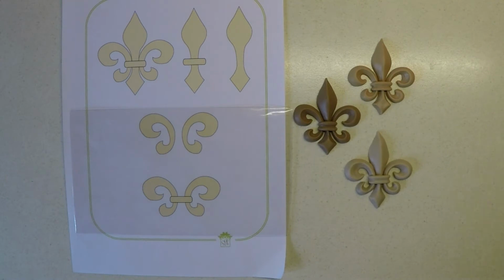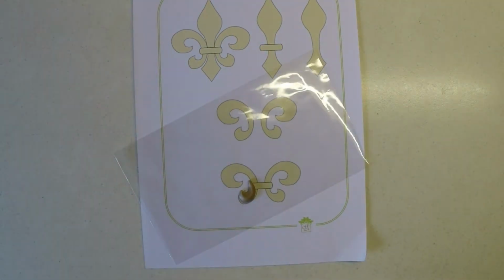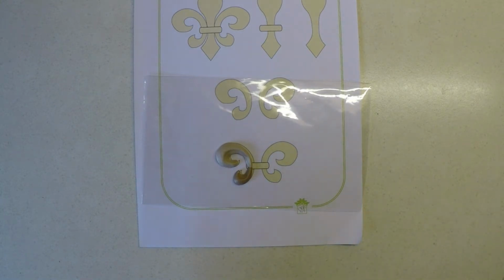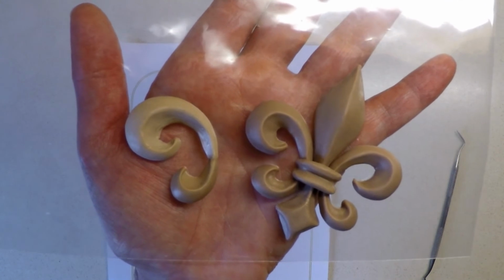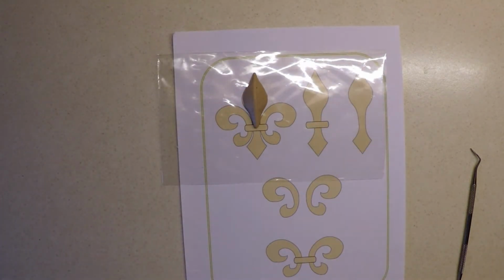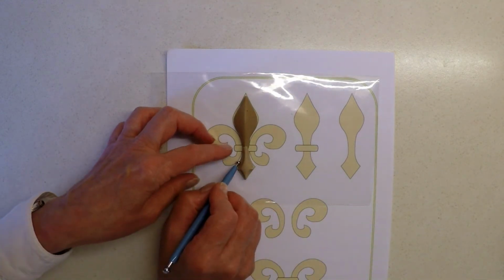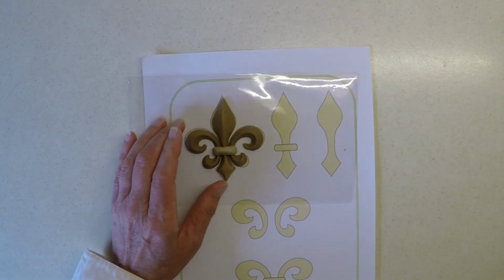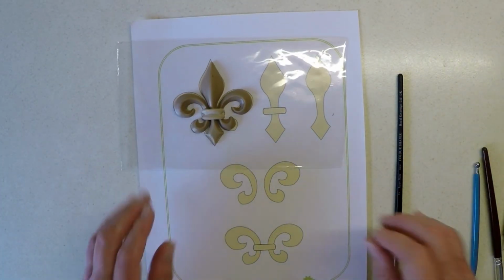Cold Porcelain Fleur De Lis Architectural Style Moulding - Step By Step Tutorial (Free Template)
This detailed step-by-step tutorial demonstrates how to create this very traditional, medieval heraldry symbol.  This fleur-de-lis style architectural moulding, which can be used to embellish all kinds of craft projects, was often used in coats of arms, and appeared on sheilds and other armour warn by medieval knights, both in real battle and in jousting tournaments.

Amongst other things, I like to upcycle furniture and use these types of mouldings to add 3D relief to the timber, prior to painting the furniture.  I am also aware, as I am on the path to moving house, that if I replace door frames in a new property, then I may use a butt joints in the corners of the trim, so that a separate square can be added and an embellishment included.

Beyond this, this style of embellishment can be used on fire surrounds, kitchen cabinets, mirror frames, picture frames, boxes or simply included as part of a gift wrapping process.  The possibilities are only limited by the extent of the imagination.

Whilst it is possible to purchase some of these shapes, they can be very expensive and it is not always possible to purchase exactly the size and design that you require.  You can make your own cold porcelain for very little money, as I do (please see my Cold Porcelain Recipe Video Tutorial) and once you understand how to work with it, you can create any design that you desire.

Additionally, this tutorial aims to show the viewer some of the techniques that can be applied to working with cold porcelain, and the extent to which it can shrink as it dries.

To complete this particular project certain tools are required and these include at least one size of balling tool as a minimum.  I have a varied selection of clay sculpturing tools which I use myself, including some silicone tools which I highly recommend.

Supplementary information to accompany this video, is also available for download from my This is in the form of a template which also includes a table indicating what wet weight of cold porcelain is required for each component part of the project.